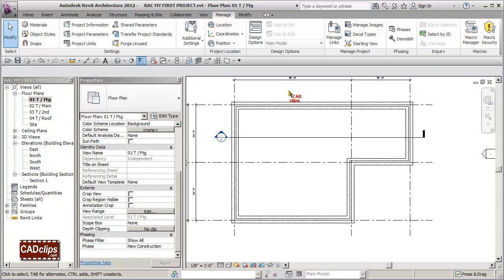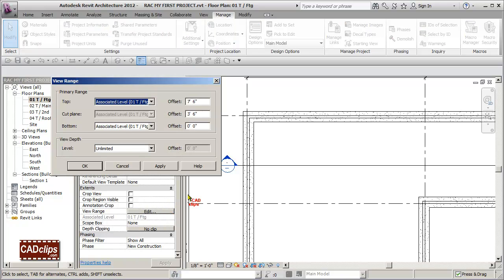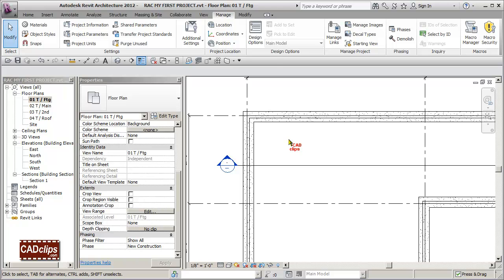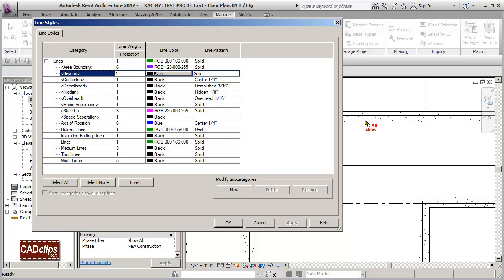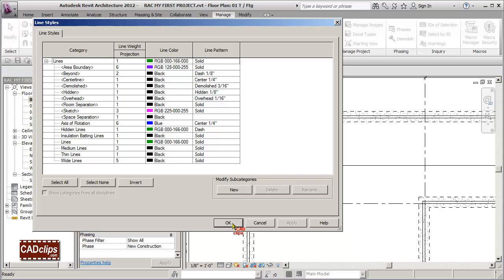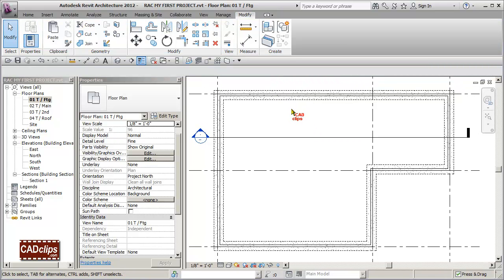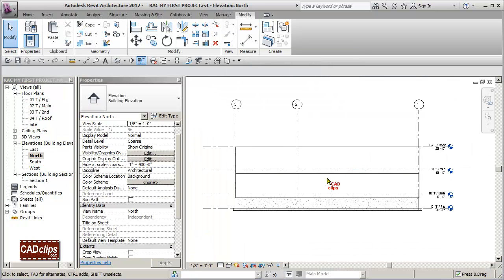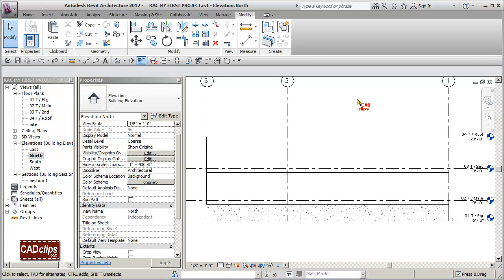REVIT Footing Linestyles and Linework - CADclips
This is one lesson of many in a series titled My First REVIT Architecture Project